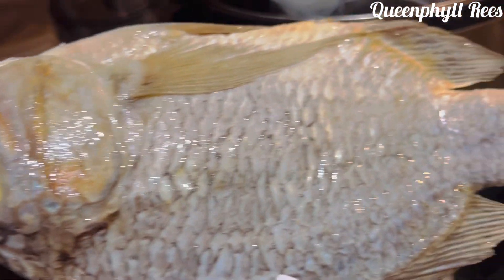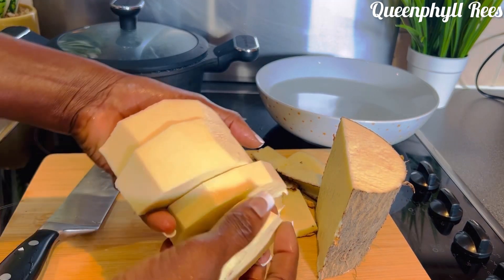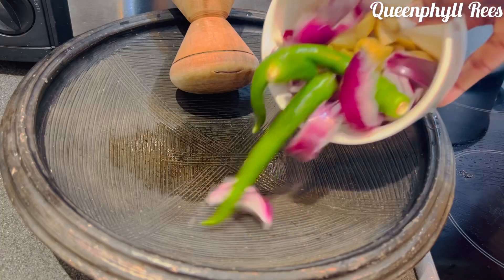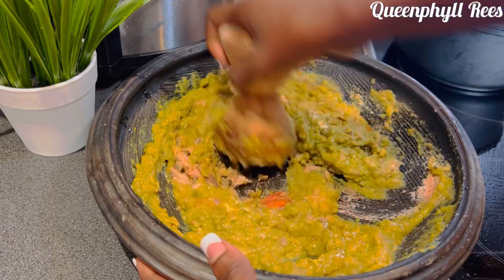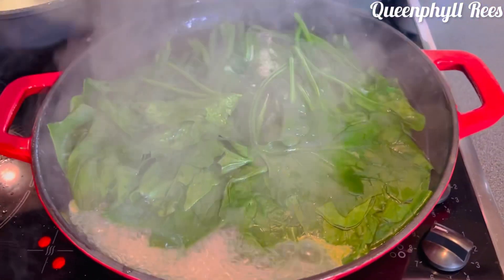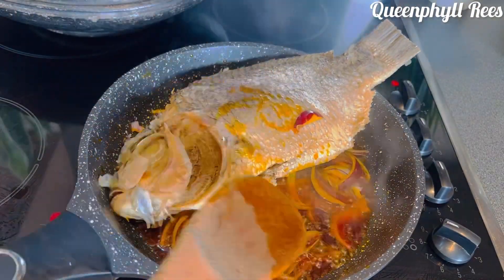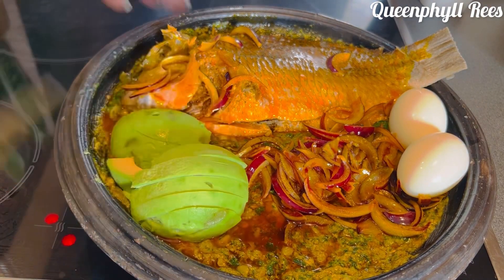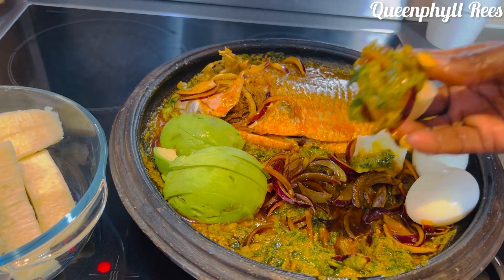VILLAGE FOOD PROPER. LOCAL KONTOMIRE/ YAM/FISH. COOK AND EAT WITH ME. ASMR